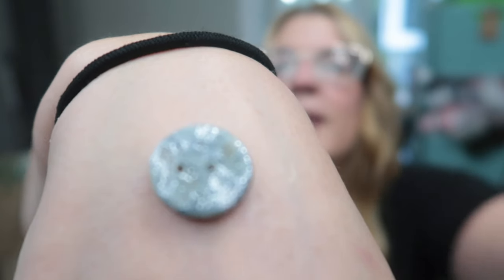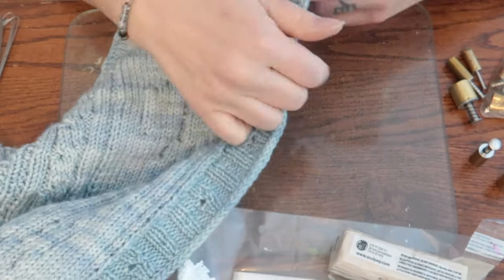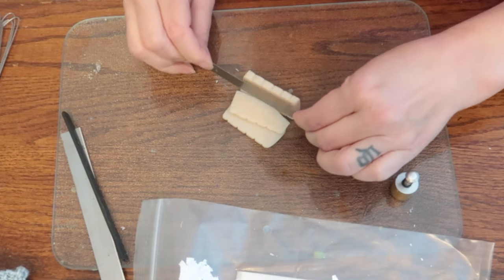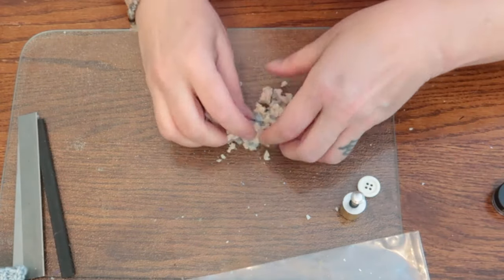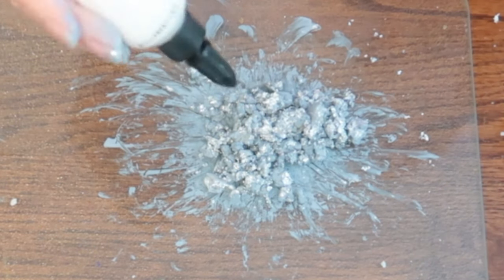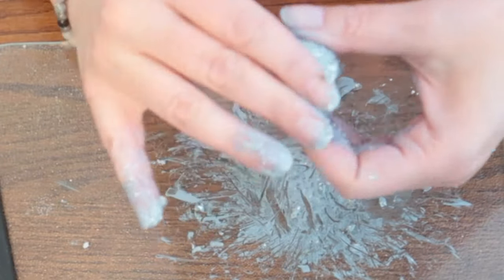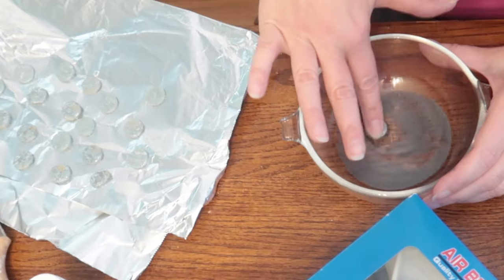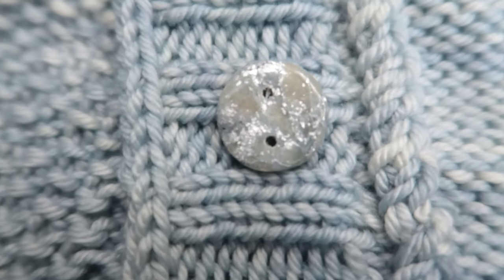Polymer Clay Buttons for the New Cardigan I Just Finished - Save Money and Make the PERFECT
I hate paying for really nice buttons, and I struggle to find ones that I think are exactly perfect.  After you've put so much time into knitting a pretty sweater, why settle for buttons that are just okay?  This is EASY and not expensive at all.  I did link to the materials below!  I hope you try it out, because anyone can do it! See you soon!  Thanks, I love you! Bye!

Polymer Clay
Silver leaf
Mica powder
Liquid polymer clay